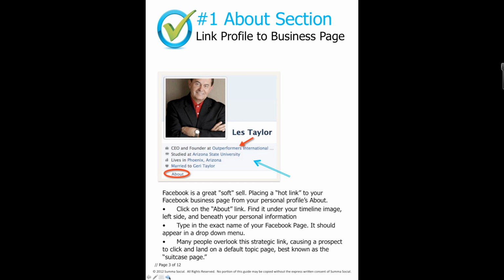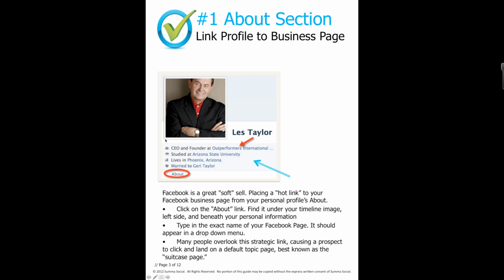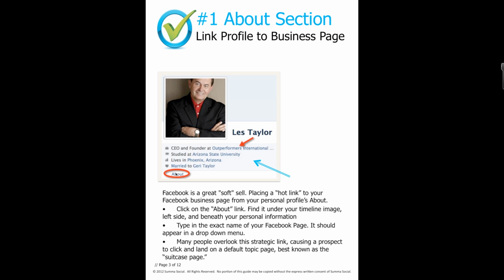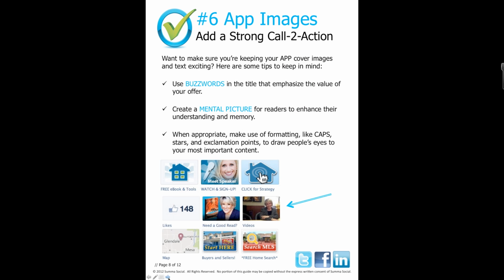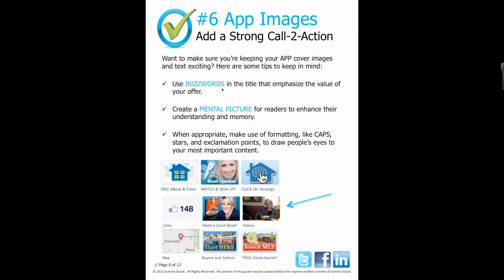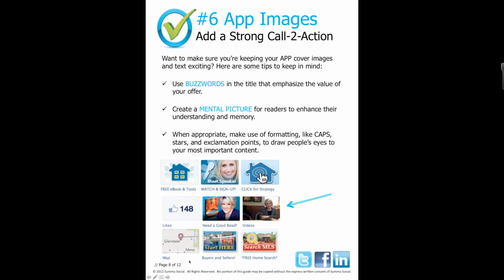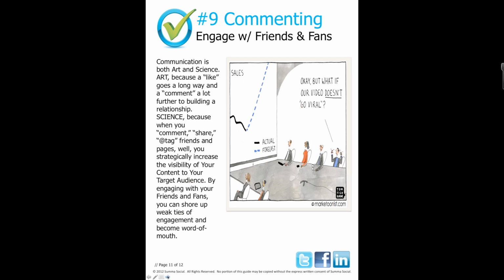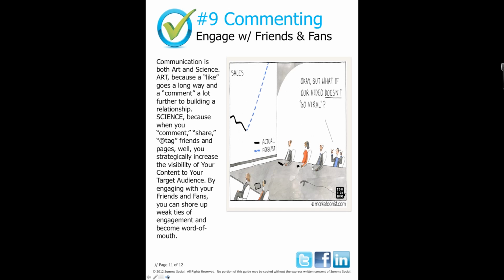How to Jumpstart Your Business on Facebook-Donna Newman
Facebook marketing, when done right, can increase your leads, attract highly targeted prospects and position you as a sought-after leader. Yet, to reap these business-building benefits, Donna Newman and the Summa Social team have identified 9 gut-check action strategies to set-up a vibrant Facebook community. See if you've overlooked any of these core launch strategies and then apply them for results.

I've packed this webinar so you can model the examples and make them your own.

Summa Social will help you grow, engage, and monetize your target audience using Social Media. Donna Newman co-founded SummaSocial.com. She is a recognized thought leader in her field, a vibrant speaker, and consultant known for her practical social media marketing solutions! Her clients include Corporations (Smart Practice, ForRent.com, Scottsdale Law Group), Associations (AZ American Dental Association), Foundations (Lost Angels Foundation of Hope), and Small Business Owners (dentists, doctors, realtors, store-front retailers).

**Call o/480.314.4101